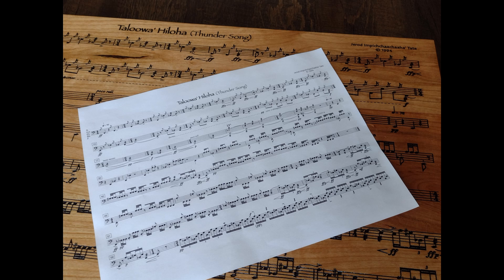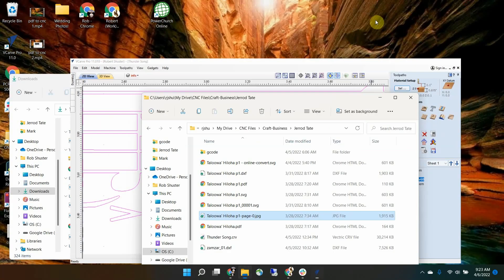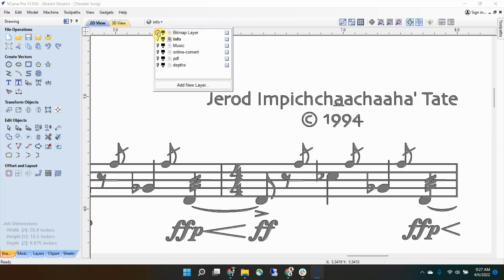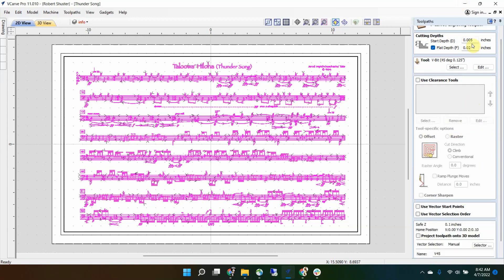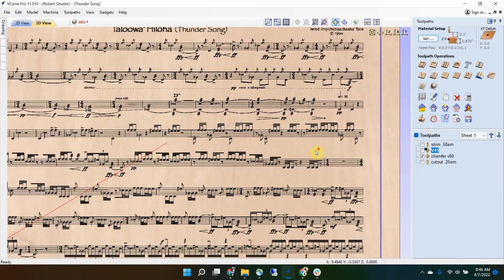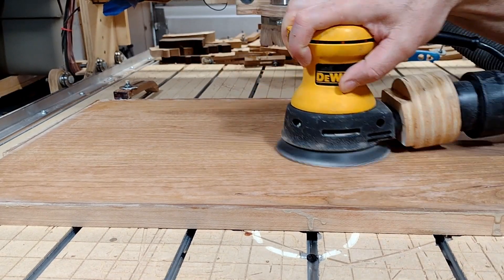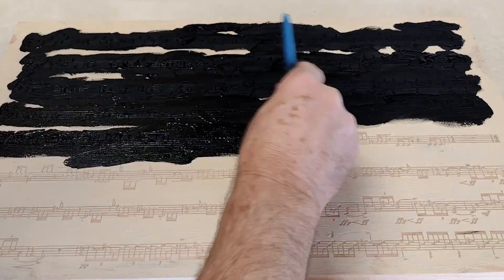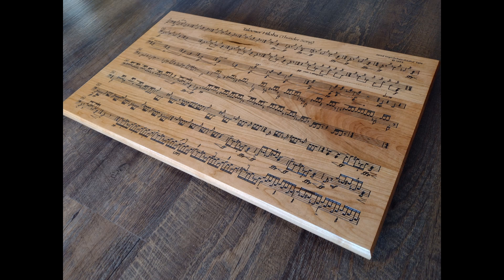From PDF Sheet Music to CNC Artwork - Start to Finish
This video starts with PDF sheet music, imports it into vcarve pro, and then CNCs it into beautiful artwork.

Here is a link to Jerod Impichchaachaaha' Tate's page (composer of the music used in this video):